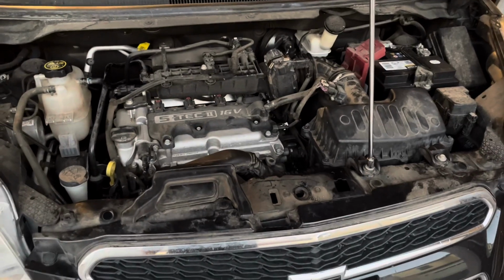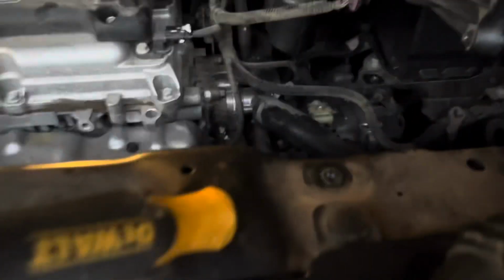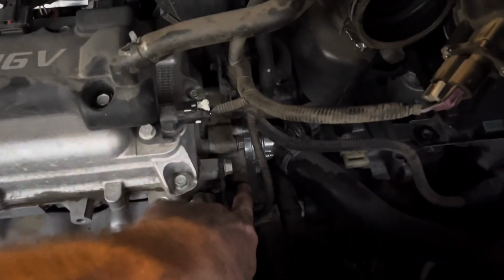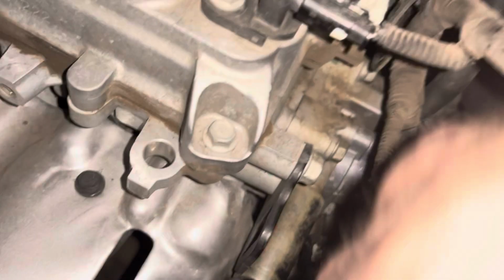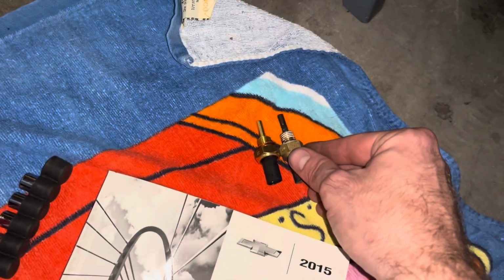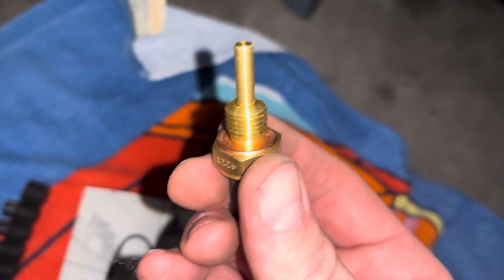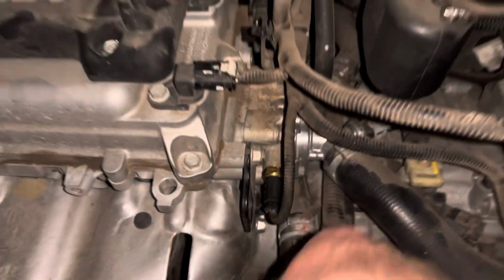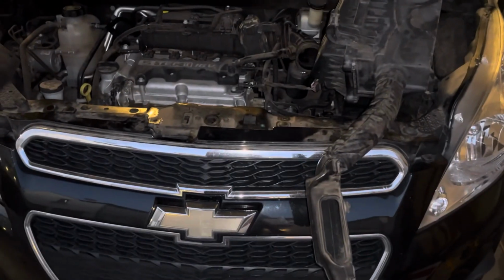2015 Chevy Spark ECT Engine Coolant Temperature Sensor Replacement.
Although it may be tempting, I insist you don’t torch your car before you watch this video.